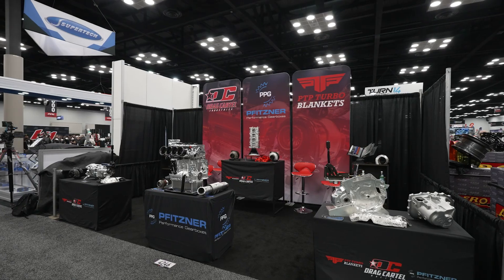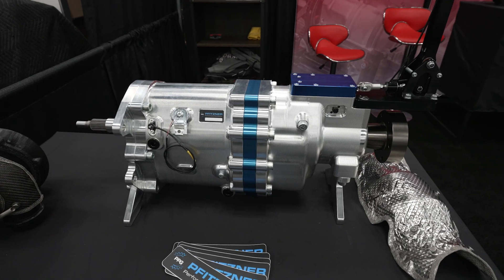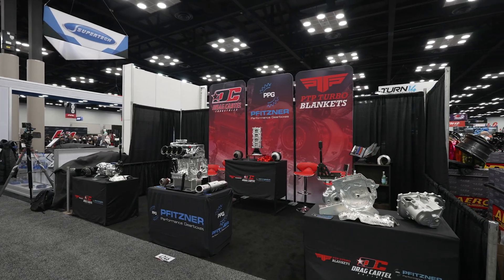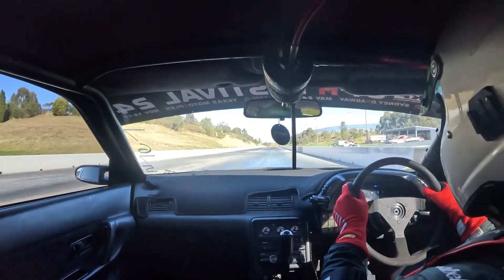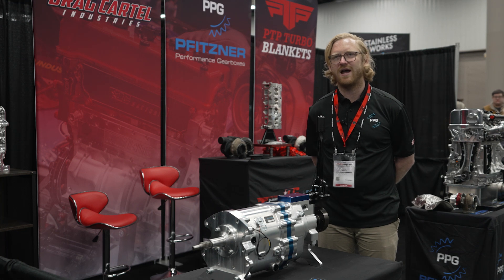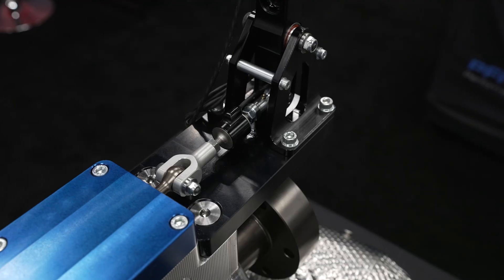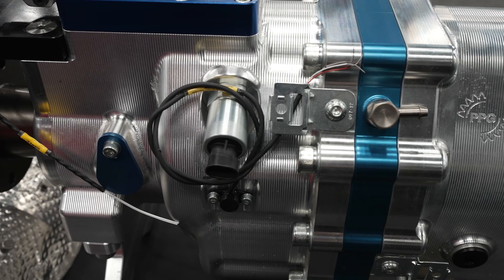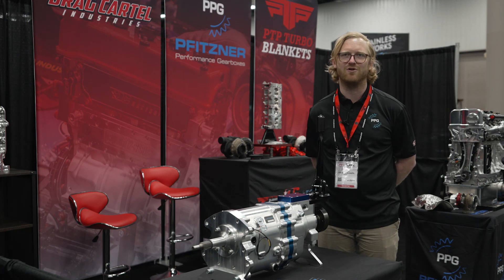PPG Release New RWD Billet 6-Speed Sequential Transmission at PRI Show 2024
Pfitzner Performance Gearbox have been making gear sets for over two decades before producing vehicle specific billet casing sequential transmissions. At PRI Show 2024, they launched their new universal RWD billet 6-speed sequential transmission. We caught up with Tom to find out more, plus new releases for their K-Series sequential transmission.

- Project Cars
- Technical Features
- Event Coverage
- Car Features